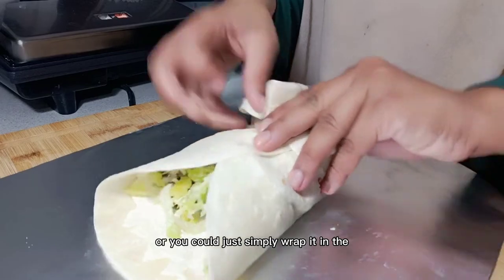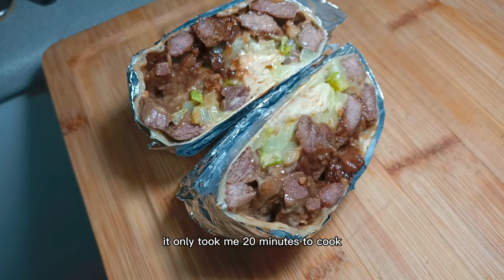Beef Wrap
Simple and Easy Dinner Recipe that can also be packed  for lunch

Ingredients:

Stir Fry (Wrap Filling):
3 tbsp Olive oil (any oil you prefer for stir fry)
1 small onion
2 to 3 cloves of Garlic or 2tsp Garlic flakes
1/2 kg Beef (Stir Fry Beef)
a few pinches of baking soda (optional) otherwise cook the beef in half a cup of water
2 tbsp Soy Sauce
1 tbsp Oyster Sauce
1/2 tbsp Brown Sugar (or just normal sugar if you don't have brown sugar)
1/2 tsp vinegar
pinch of salt
some black pepper

Wrap:
Wrap or any type of bread that you like
Lettuce
Sour Cream
Cheese of your liking. I used Parmesan cheese.

Recipe:

Add olive oil to a hot pan and stir fry the onion. Add Beef and further cook / stir fry for another 10 minutes. If you are not using Baking soda just wait for beef to go a bit brown and add half a cup of water and let it simmer until beef the tender/soft. If you are using baking soda then let the beef marinate in baking soda for about 10 minutes before cooking.

Add garlic flakes, soy sauce, oyster sauce, sugar, vinegar and stir fry for another five o ten minutes.

Make sure beef if cooked and let the sauce reduce so you still find juices in the wrap but it is not dripping.

Spread sour cream on the wrap and add beef in the middle. Add lettuce and cheese. Wrap the piece of bread and leave in Sandwich Press for the required time. If you don't have a sandwich press you can toast the wrap on a flat pan. You can also add some butter on the top to make it crunchy.

I hope you enjoy it. If I have missed anything, please let me know.